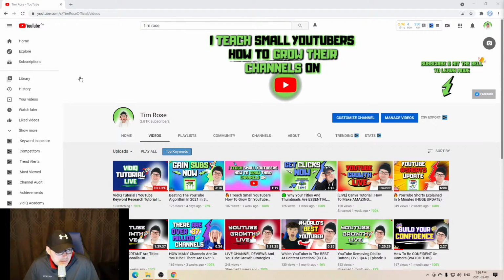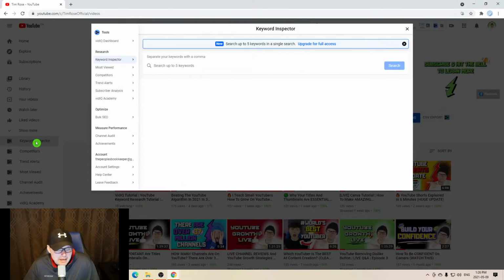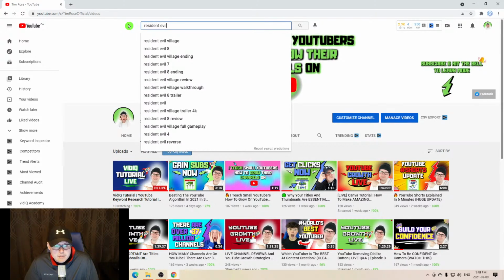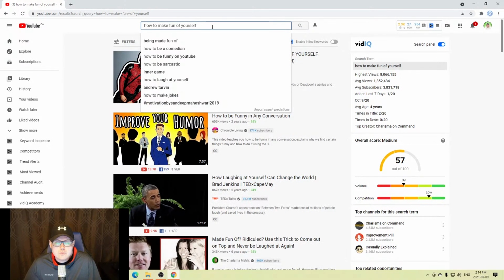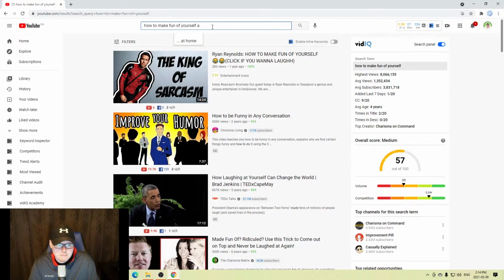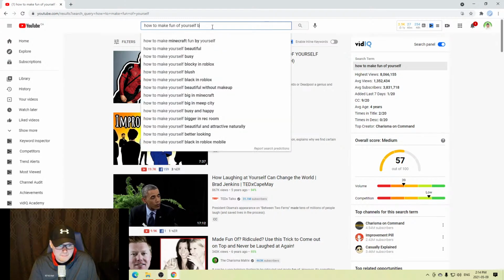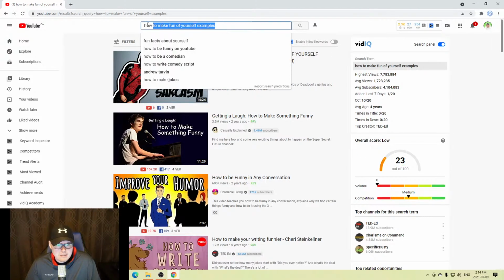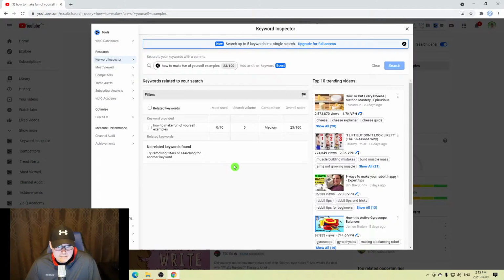VidIQ Tutorial | YouTube Keyword Research Tutorial | Q&A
If you'd like to get to a particular chapter in the video, please use the chapter markers below.

00:00​ - Intro |
I'm Tim Rose. I've been on YouTube for a long time and I now teach small YouTubers how to grow their YouTube channels using easy to understand methods. You'll find that what typically works for a  big YouTuber does not work the same for a small YouTuber. That's why I help small YouTubers truly understand what it takes to grow on YouTube.

There's no quick way to having a big channel. It takes a lot of time, effort and dedication. Trying to take short cuts and get your content to grow too fast can actually damage your channel and hurt your overall growth. My personal goal is to teach and help you with growing your YouTube channel using safe, effective and proven methods.